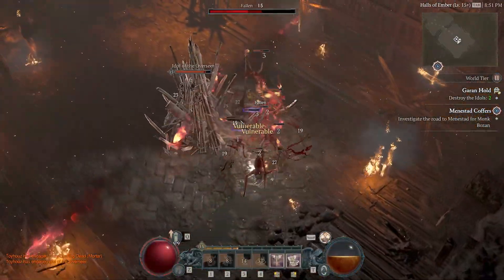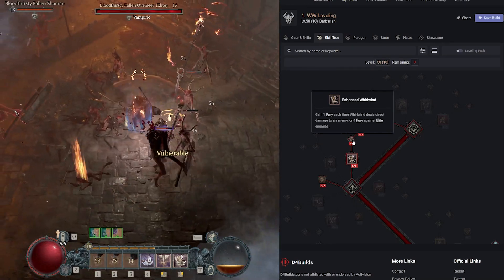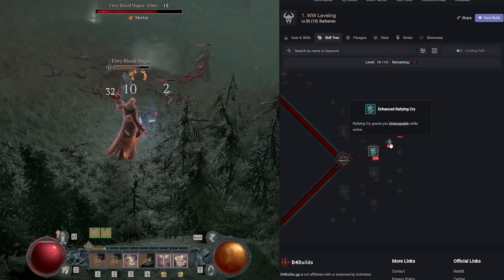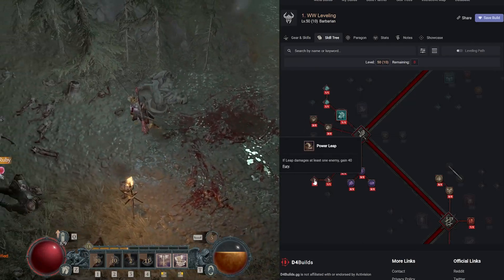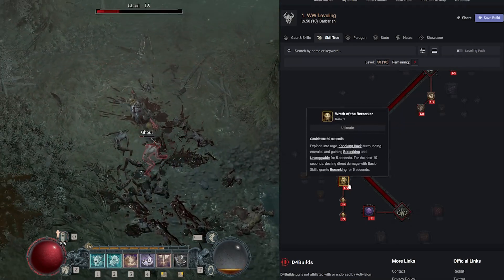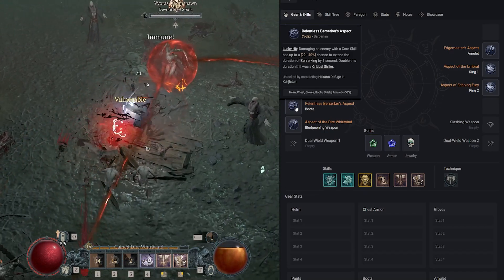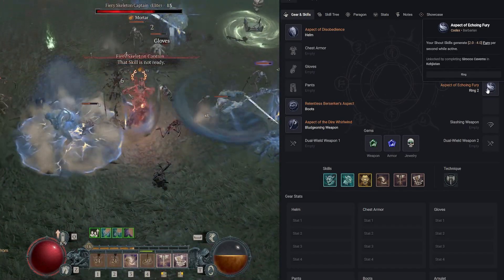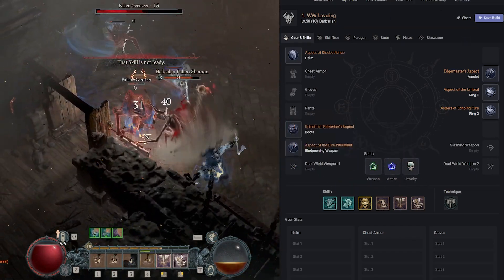The BEST Barb Build for Season 1 Leveling (Whirlwind Barbarian Guide) Diablo 4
This is The BEST Barb Leveling Build for Season 1 - Season of the Malignant - This is the ULTIMATE Whirlwind Barbarian Guide for Diablo 4
Click for More👇

Timestamps:
00:00 Intro
00:28 Skill Tree
08:25 Legendary Aspects
11:41 Gems
12:29 Technique

With season 1 right around the corner, you might be thinking about trying a new class.

And this barbarian build is awesome - it’s fun, and it’s fast - it excels at clearing groups of monsters and has surprisingly good mobility thanks to lunging strike.

This build is known for being top tier - one of the best barbarian builds end game in fact, and it’s also great for leveling so it’s a great pick for starting season 1. This build is the Whirlwind Barbarian!

Let’s begin!

Let's start with the skills this time.